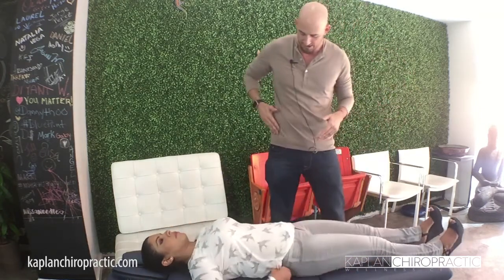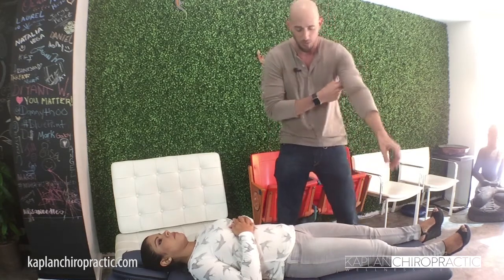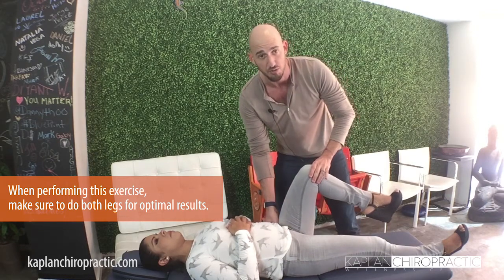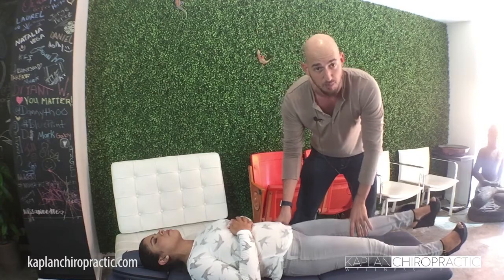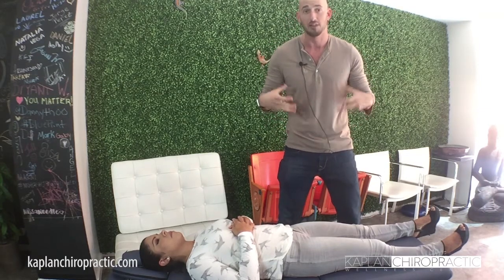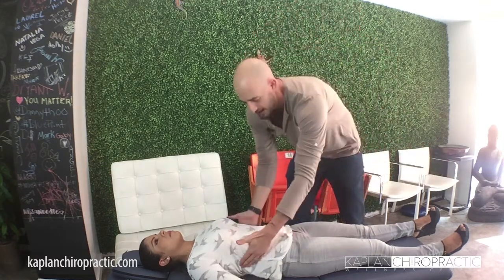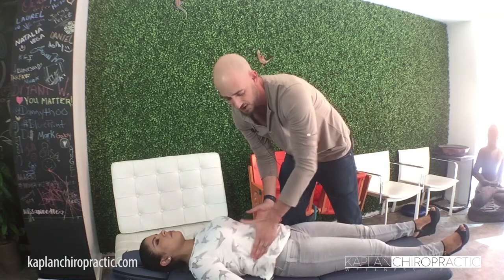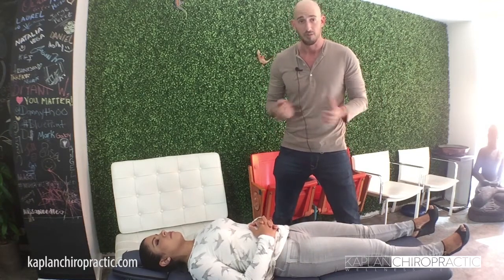Miami Beach FL Chiropractor - 2 Tips to Alleviate Hip Pain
With how much we sit at our desks and at home, there is a lot of pressure placed on our hips throughout the day.

Check out this video for two quick exercises that’ll help relieve this pressure and ease that hip pain!